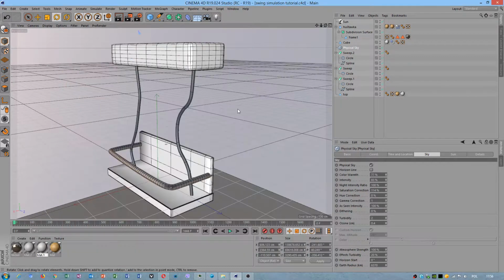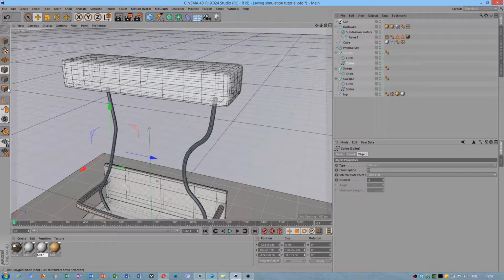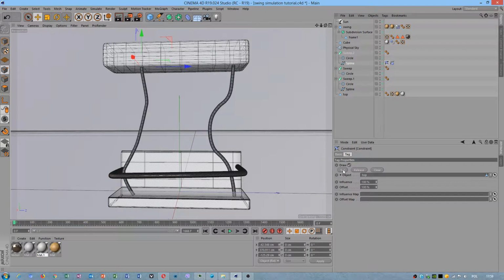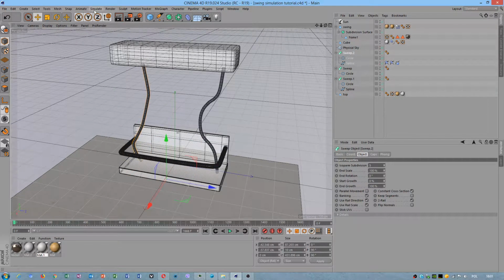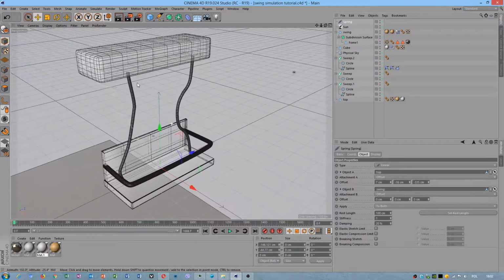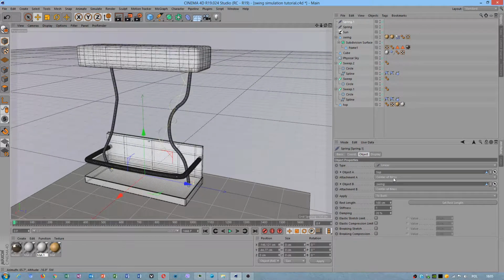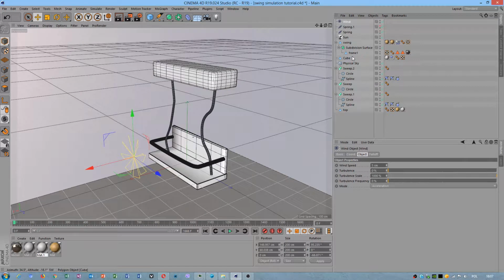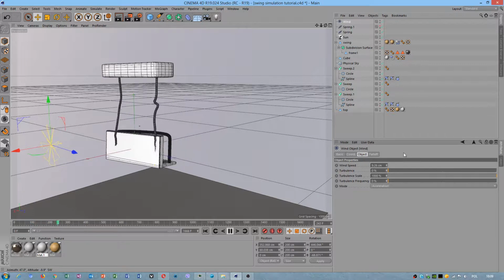how to create dynamic simulation of the swing - tutorial EN Cinema 4D R19